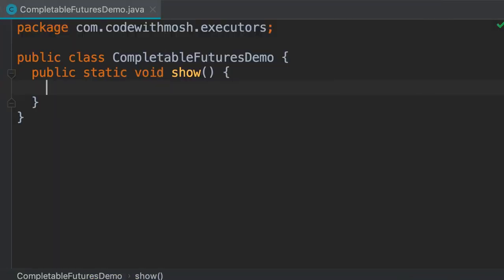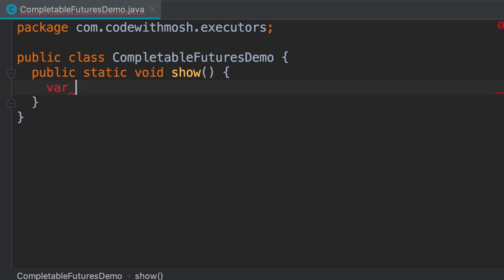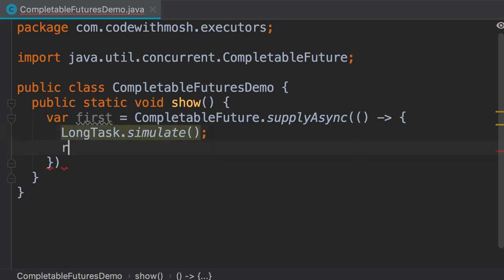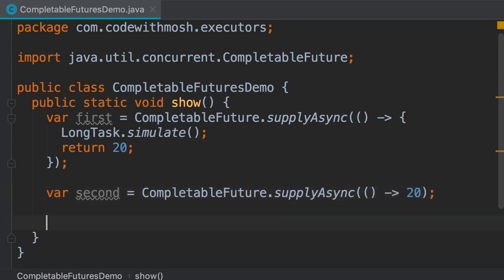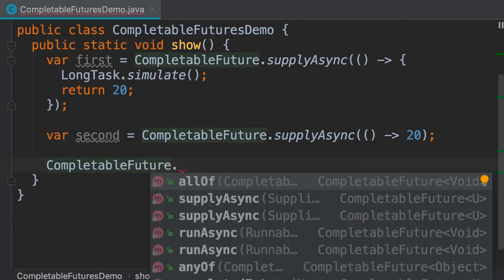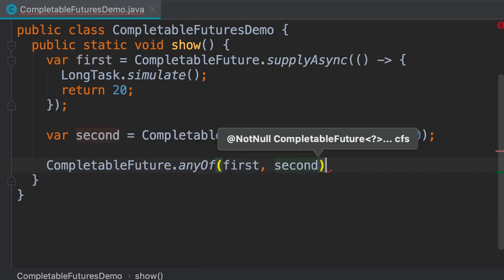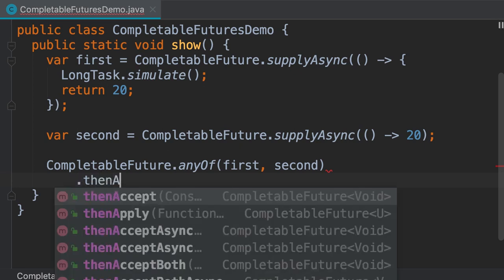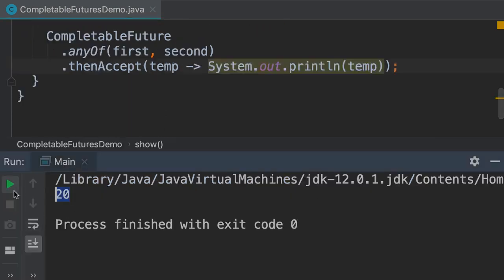105 Waiting for the First Task